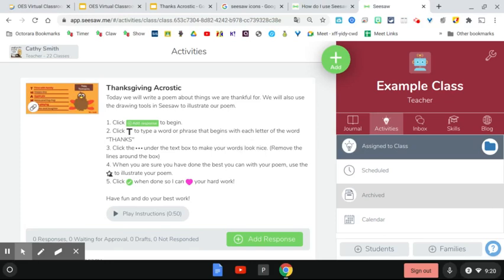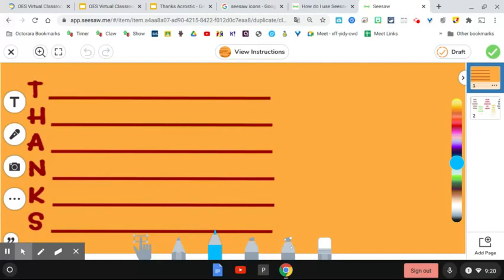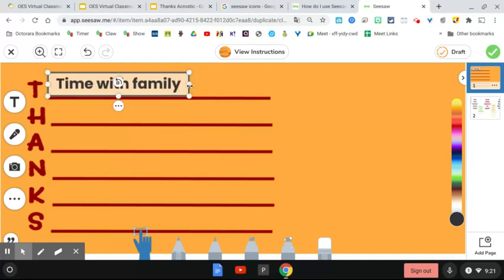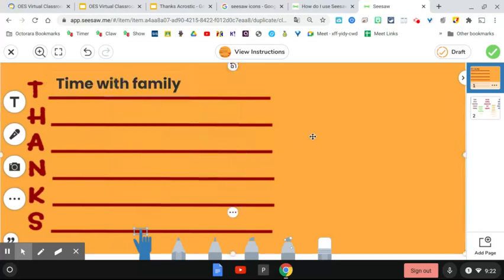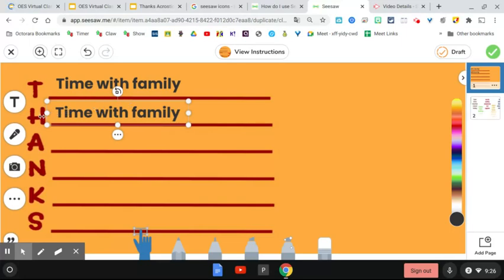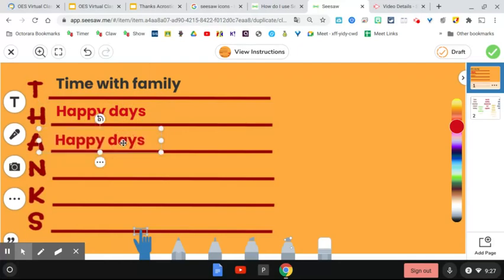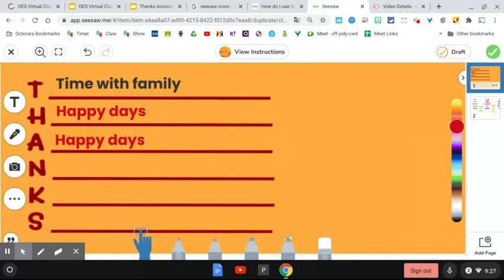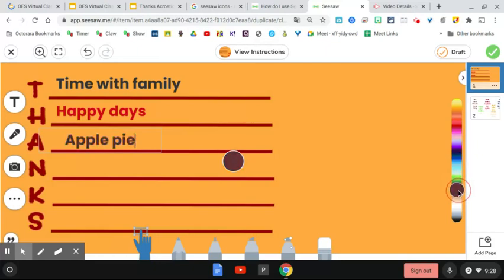Thanksgiving Acrostic Poem